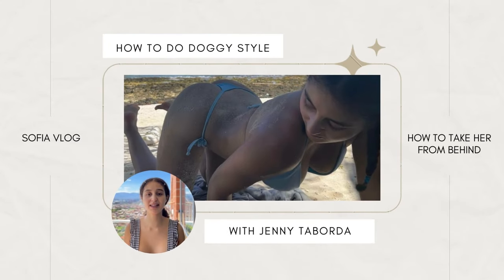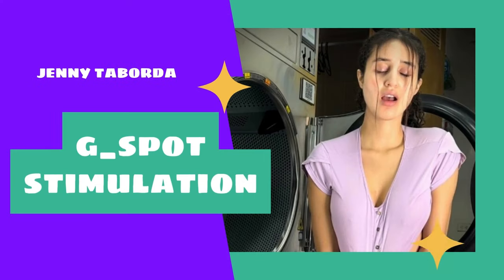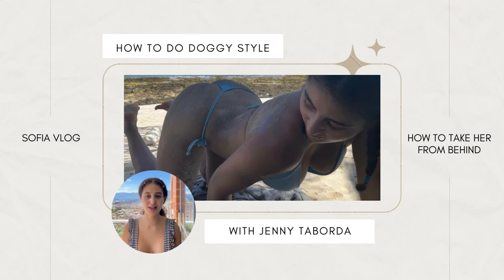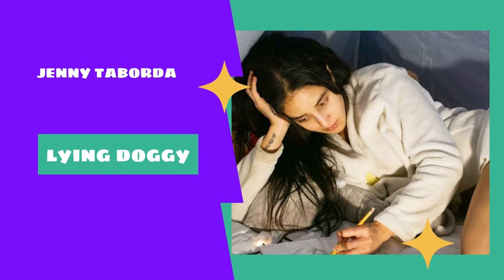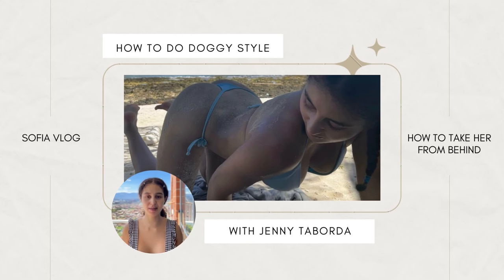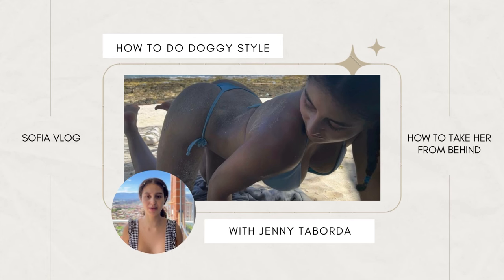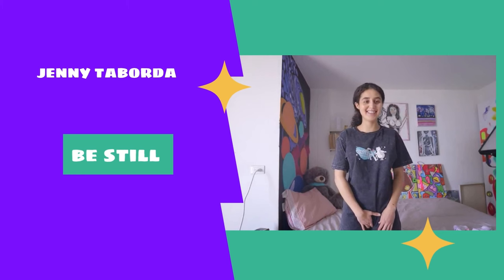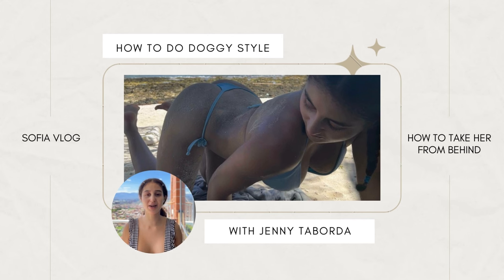How To Take Her From Behind ll Doggy Style Has Many Fun Variations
HOW TO DO DOGGY STYLE | How To Take Her From Behind
Doggy style has many fun variations and options to play with. Do YOU know the entire yummy, playful potential of this great sex position?
Do YOU know how to take her from behind like a master lover?
Watch my video to learn how to get the most out of doggy style and how to take her from behind so that she never forgets you!